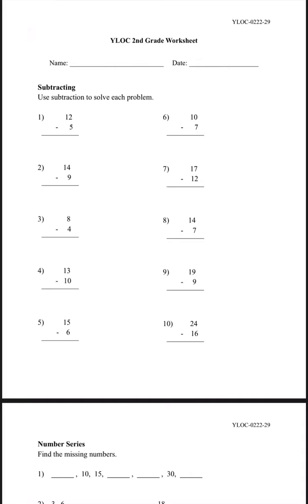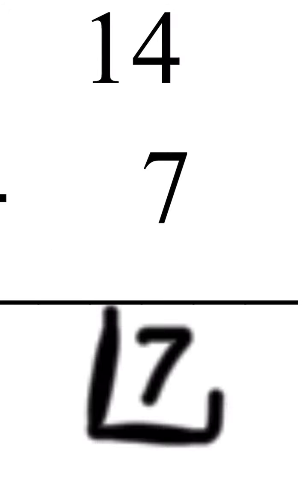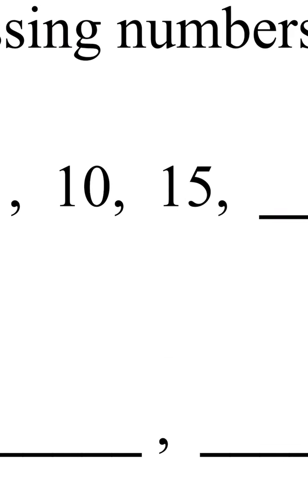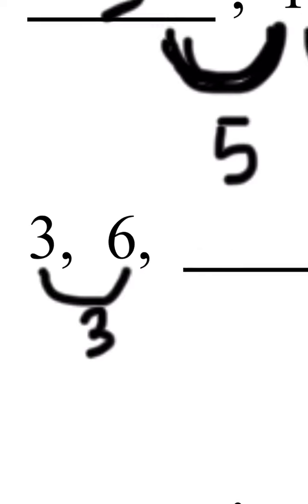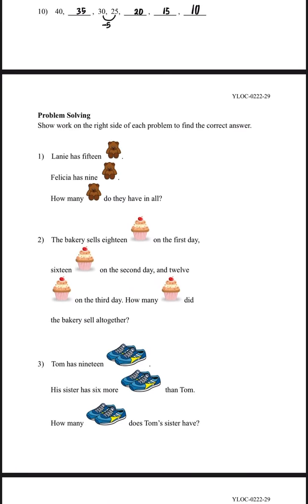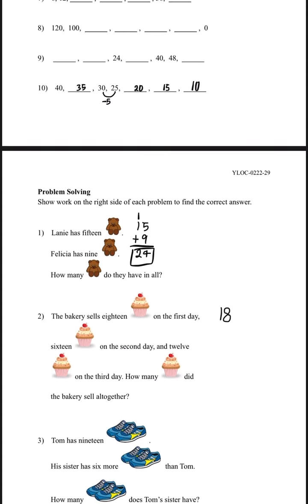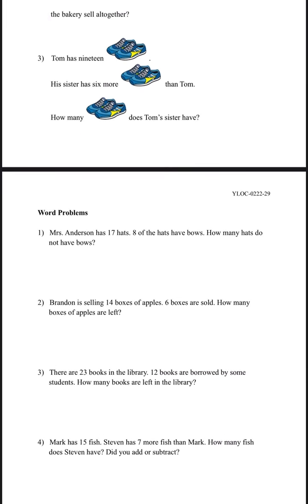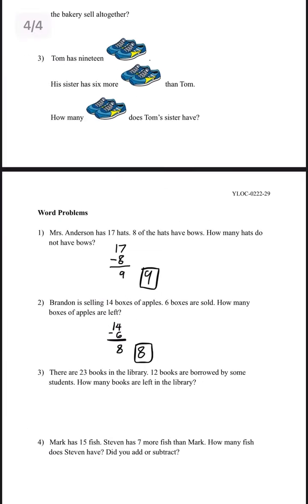2nd Grade Math | Lesson 29 #4